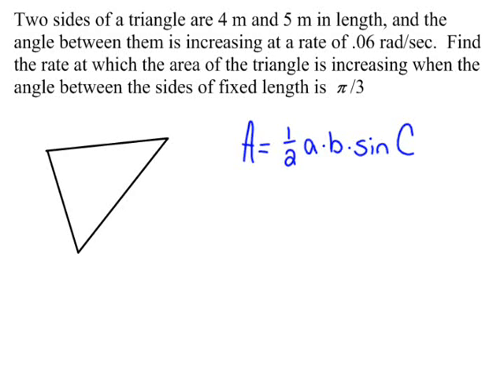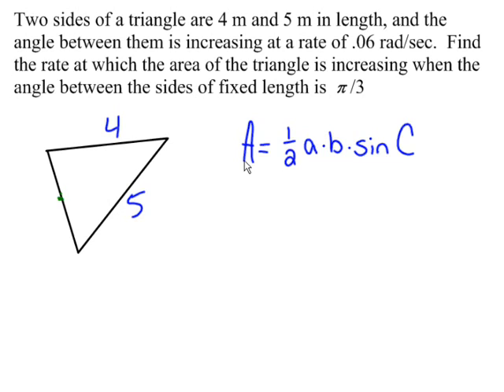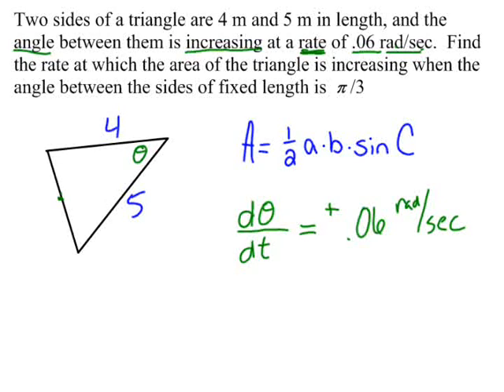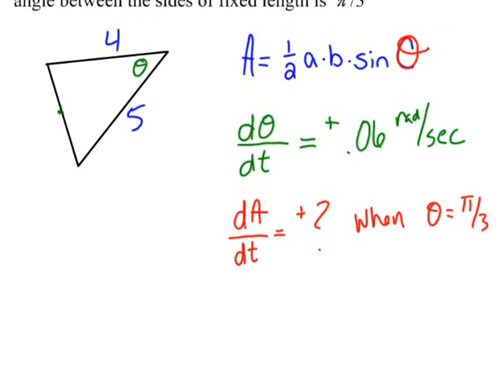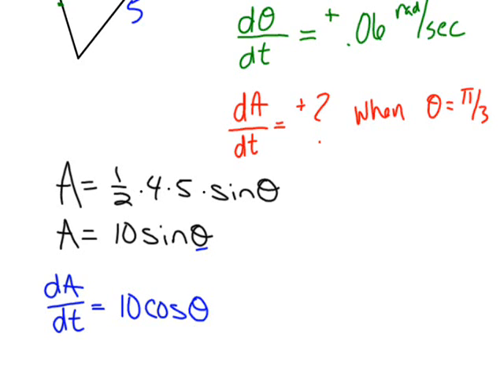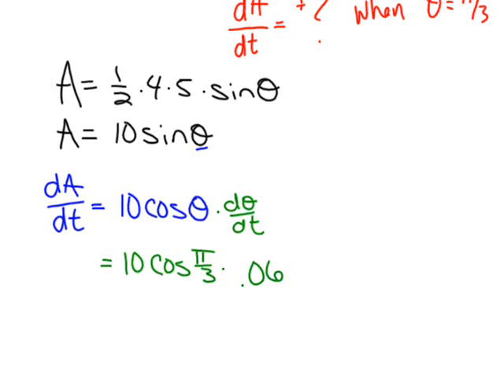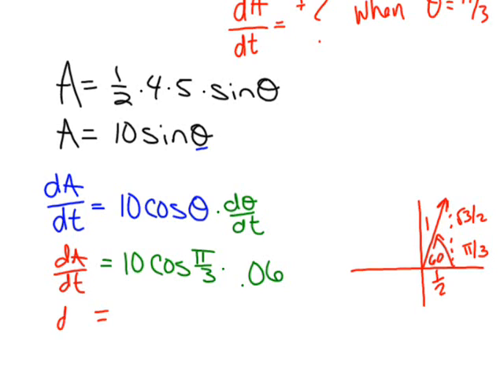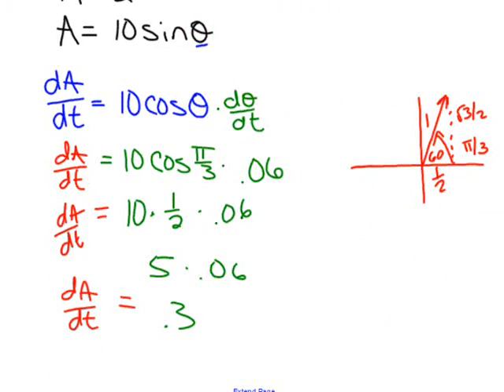rr trig area of triangle